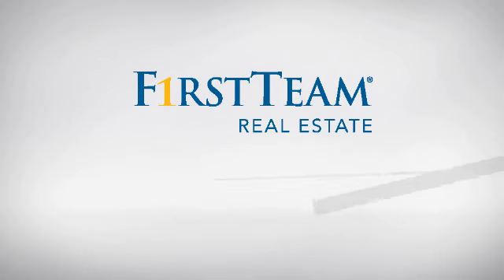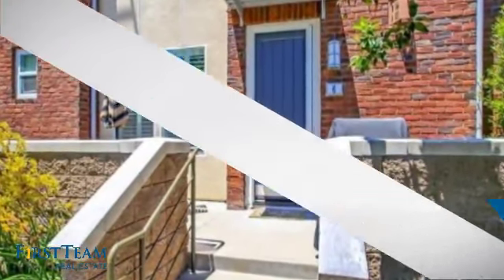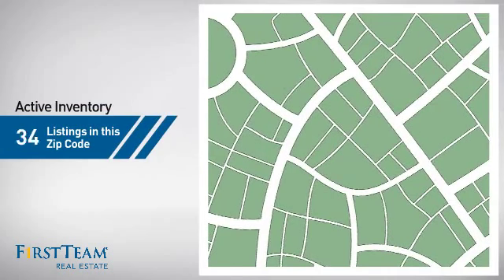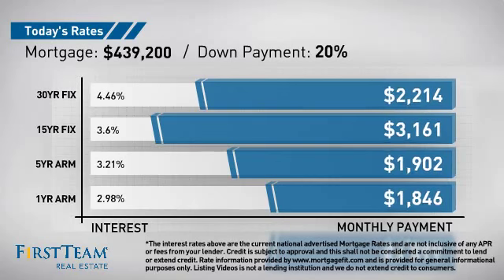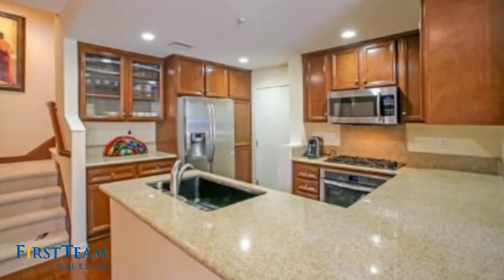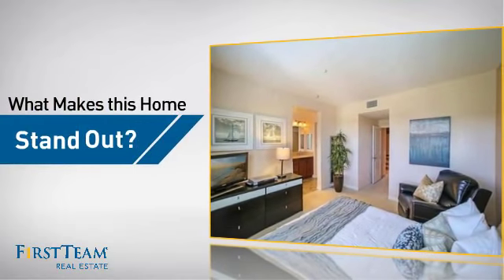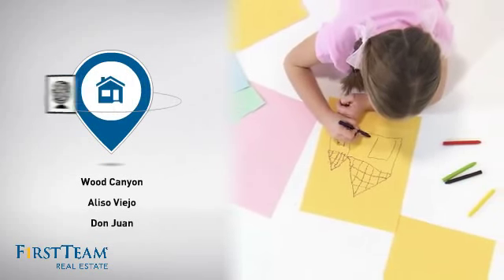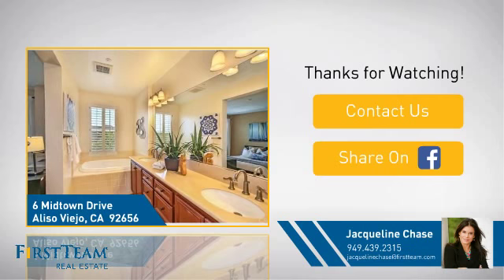6 Midtown Drive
Experience sophisticated Urban city living at its BEST...Located in the heart of Aliso Viejo! This highly upgraded home offers over 1600 square feet, 2 luxurious Master suites, two car attached garage & spacious front patio. The open, bright floor plan features stunning hardwood floors, designer paint & recessed light fixtures, and custom shutters throughout. The entertainer's kitchen features granite countertops and energy star stainless GE appliances. This energy efficient unit features dual-paned Milgard windows with low-emissivity glass throughout to provide improved insulation and energy savings complete with a lifetime warranty. A separate laundry room with full size washer & dryer is conveniently located on the second level. Plenty of additional storage in the garage.  Located near the pool and indoor workout facility, this rare unit opens to a green belt directly in front of your front door. Enjoy the Vantis Club, a private gym, sparkling pool and spa with covered cabanas, outdoor kitchen with 2 outdoor fireplaces, business center and 6 beautiful "sense" gardens. Located within walking distance to shopping, restaurants, movies and so much more! Only 2 minutes from the 73 Fwy, 12 minutes to John Wayne Airport or 10 mins from the 405.